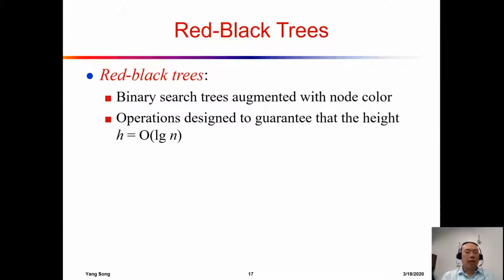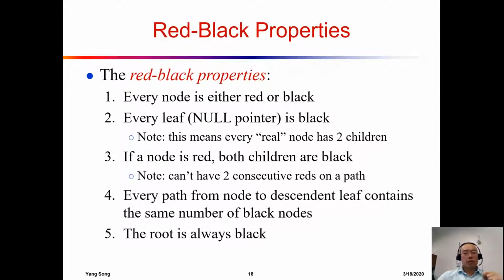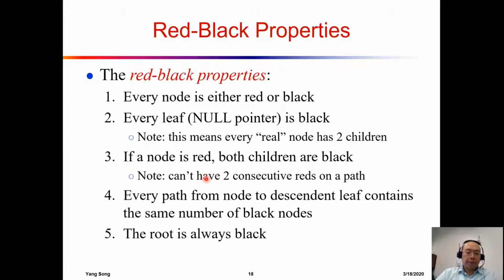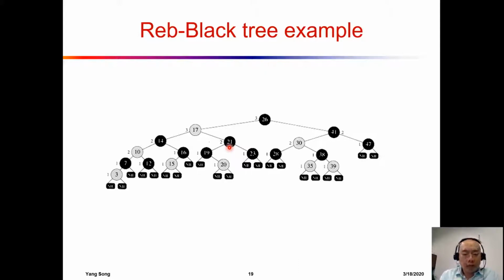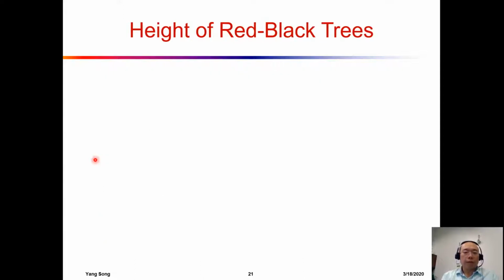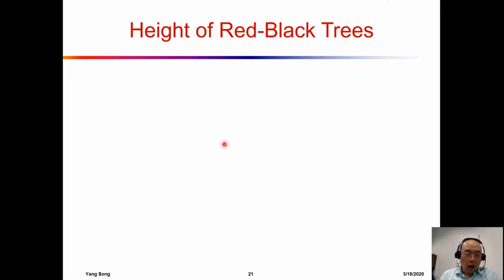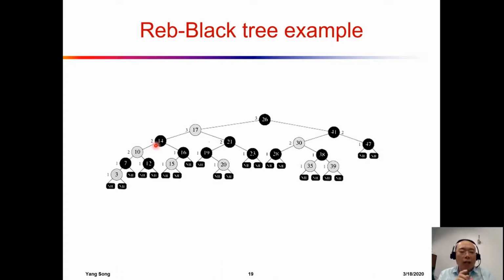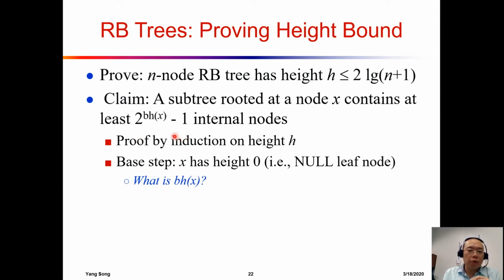15-2 BST properties